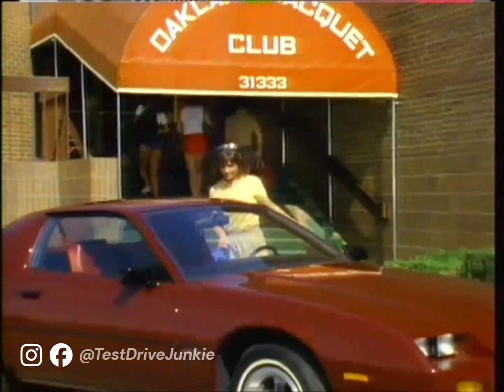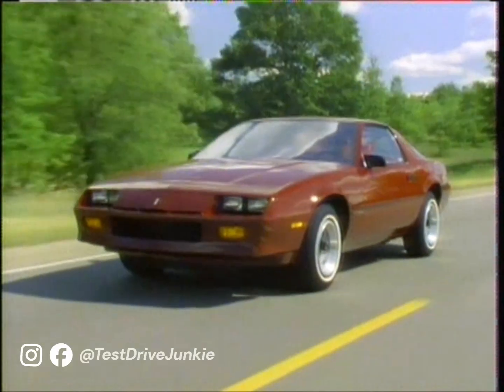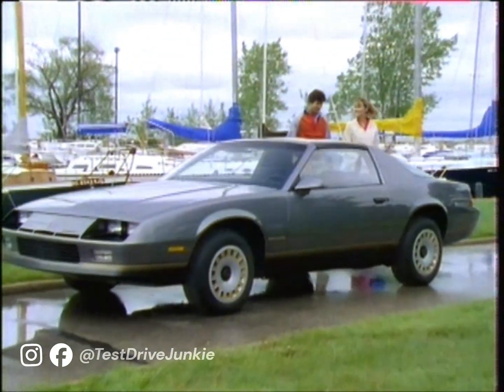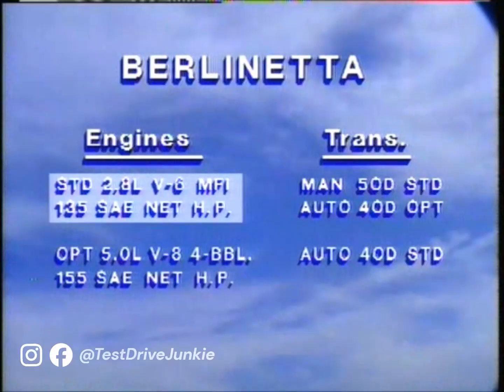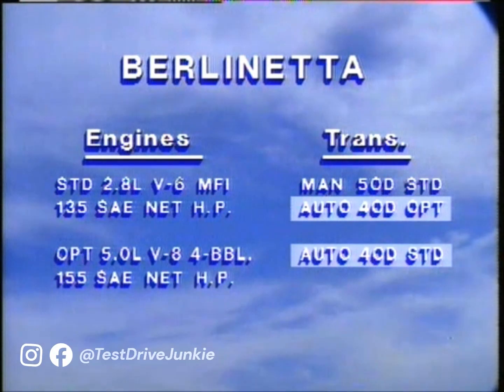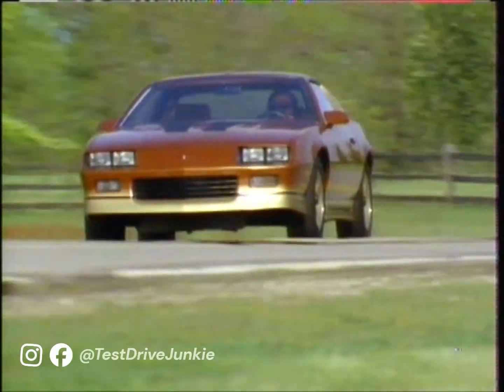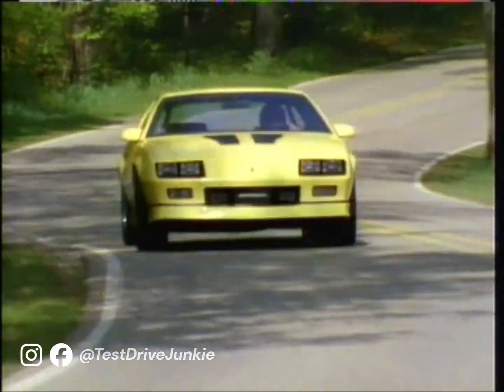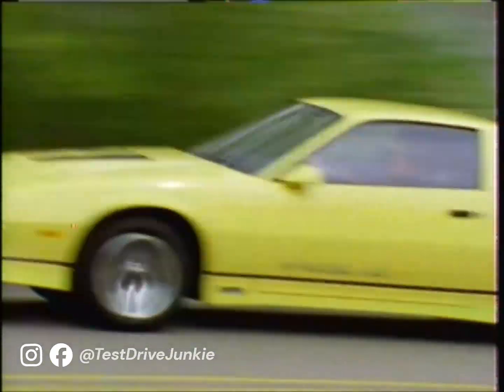1985 Chevrolet Camaro Manufacturer Laserdisc Promotional Video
When Chevrolet became the car of a choice for the International Race of Champions, Chevy celebrated with the new IROC-Z for 1985. Packing up to 190 horses it was base price $11,739 and found 21,177 buyers.